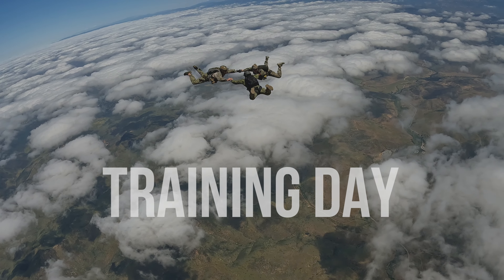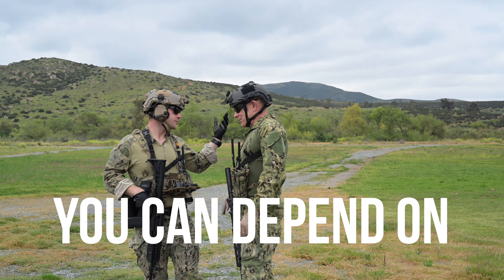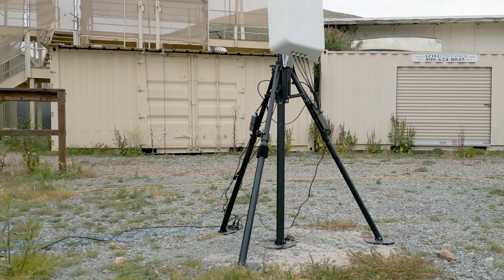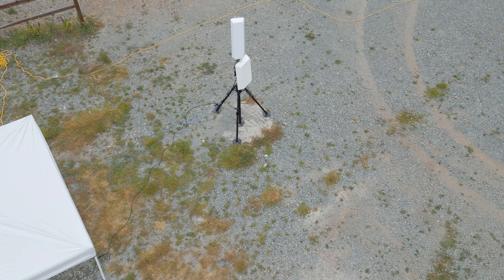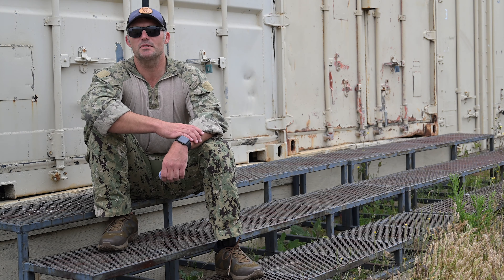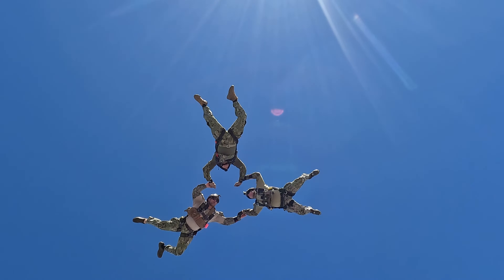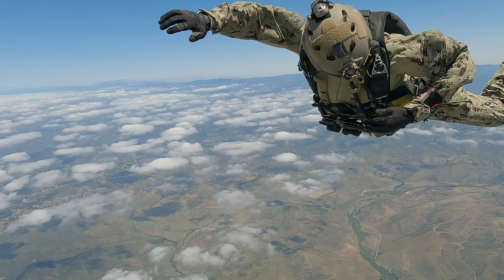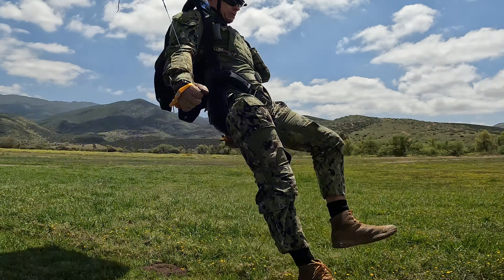Skydiving Training Day With Southwest Antennas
At Southwest Antennas, we pride ourselves on designing and manufacturing high-performance broadband RF and microwave antennas. With over 2,000 products in our lineup, we offer solutions that are built to perform in the toughest environments, serving military, government, law enforcement, and commercial sectors worldwide. Our antennas, including omni-directional and sector models, cover a wide frequency range from 0.35 GHz to 8.5 GHz, ensuring reliable data, video, and voice communications for critical applications.

In this demonstration we deployed 90° and 120° sector antennas for the ground station and handheld omni antennas. This allowed us to showcase our air-to-air and air-to-ground video systems, delivering 4K UHD video with high throughput and exceptional resolution. Whether we’re supporting operations on the ground or in the air, we’re committed to providing the most reliable and effective rugged RF solutions.

In addition to our standard products, we work closely with our customers to create custom antenna designs that meet their unique needs, ensuring seamless integration with their communication systems.

By combining our advanced RF antenna systems with cutting-edge MIMO-based wireless technology, we offer a highly reliable solution for demanding applications such as airborne video streaming and tactical operations. Our antennas seamlessly enhance air-to-ground and air-to-air video transmission, supporting 4K UHD video feeds with minimal latency and exceptional range. The wireless communication system forms self-healing, self-forming mesh networks, maintaining robust connections even in complex or non-line-of-sight environments. This ensures high-quality, real-time video and data transfer over extended distances, with flexibility to adapt on the fly, offering resistance to interference and ensuring mission-critical operations run smoothly.

Reach out to for a consultation if you're trying to get an important project finished that has some complex RF Antenna integration issues. We don't charge NRE and we ask you the hard RF questions before you design so you don't have to redesign later.